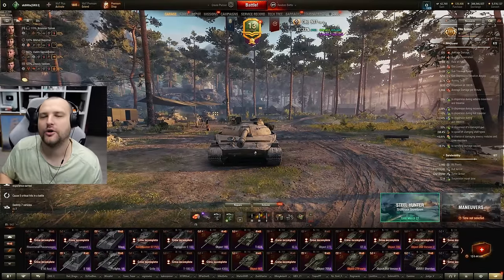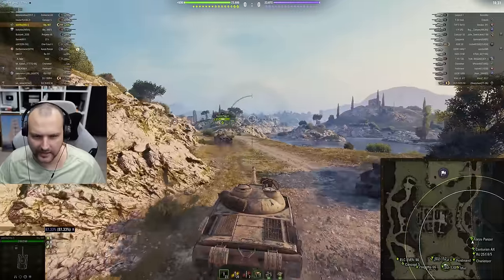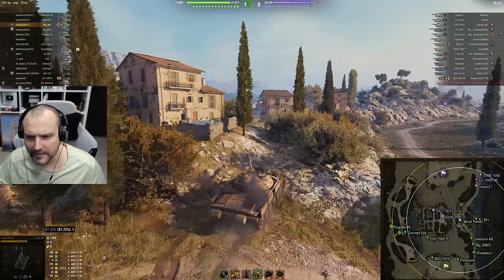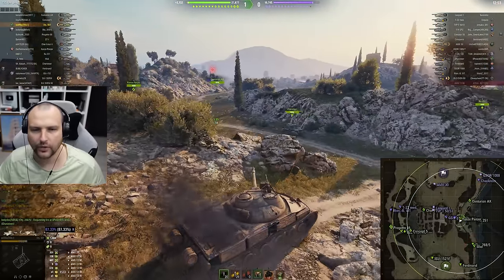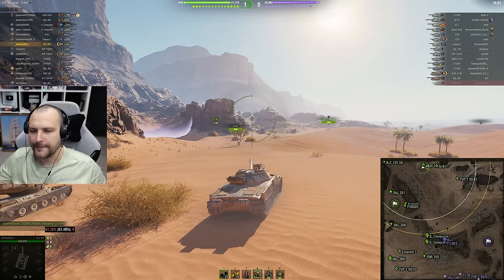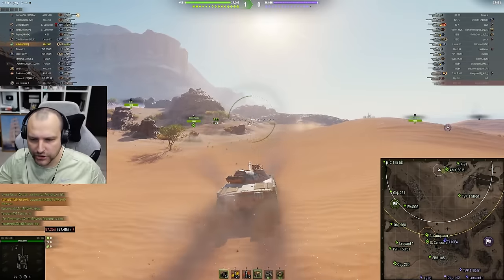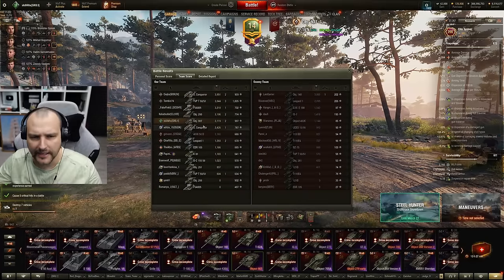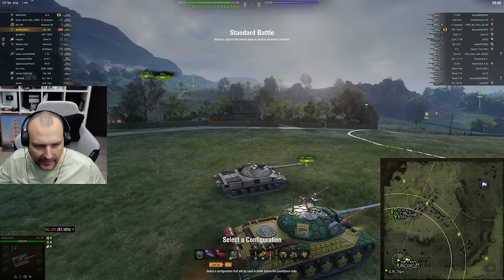This Tank is a Total Monster! - Obj. 907 in World of Tanks!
0:00 - Intro
1:04 - Abbey
10:29 - Sand River
16:32 - Westfield